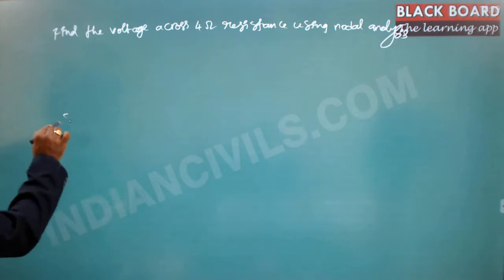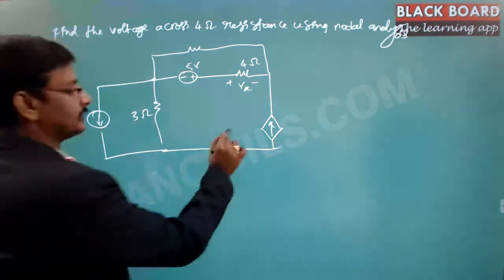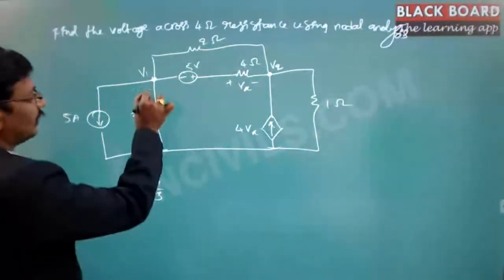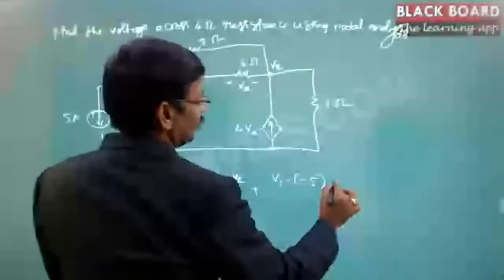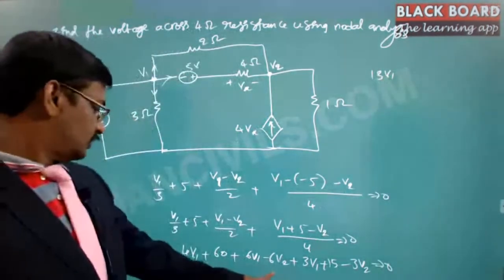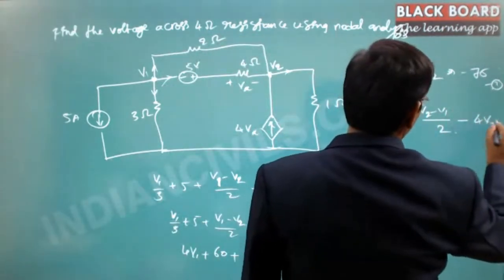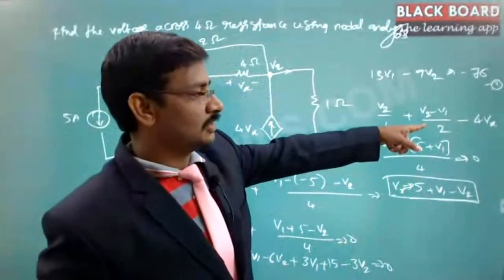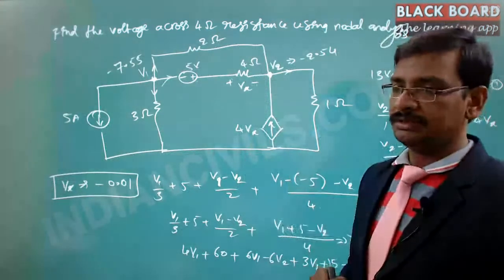Problem on Super Nodal Analysis | Network Analysis | Electrical Engg - Optional |By Venkanna Sir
Electrical optional is one of the very good scoring subject for upsc civil service exam. It is very easy to prepare and present. INDIANCIVILS.COM is the only online academy to provide Electrical optional coaching for the UPSC Civil Service Exam. At INDIANCIVILS.COM, you can attend live interactive video classes with complete coverage of syllabus.
For complete details on Electrical optional course by online classes, you can refer the

Electrical Engineering optional for UPSC at INDIANCIVILS.COM

These Electrical Engineering - optional lectures are conducted by Venkanna Sir though online live classes.